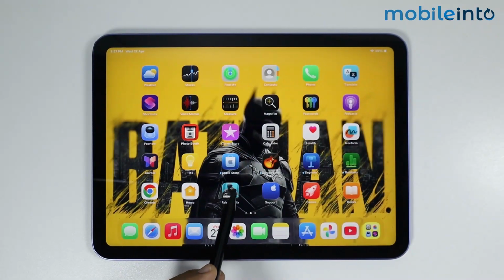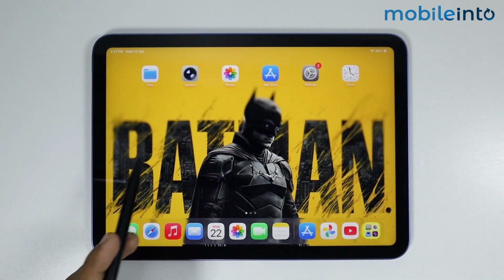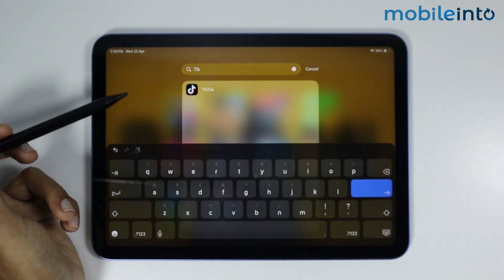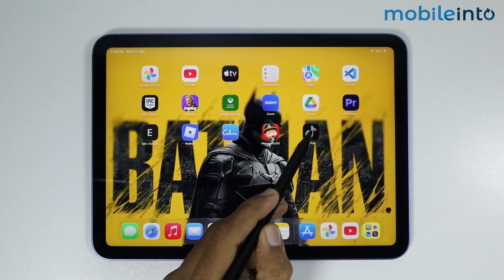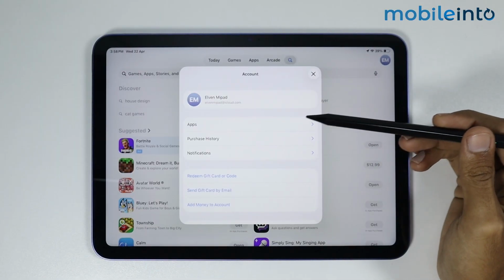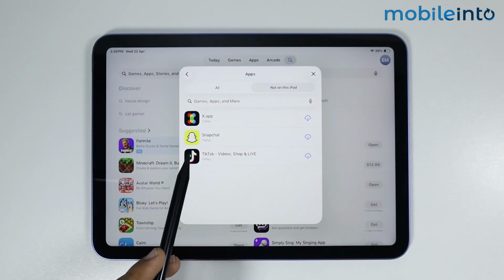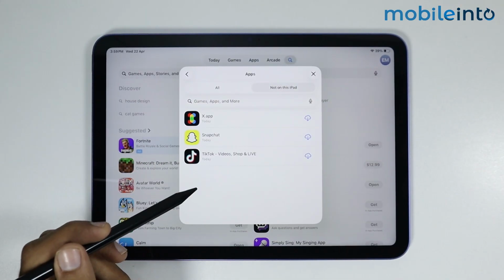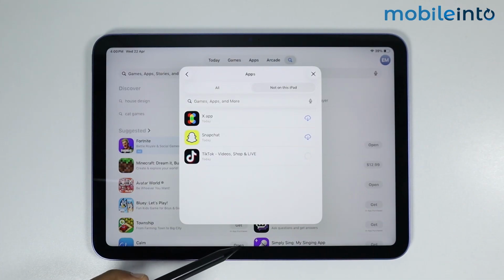How to Get Back Deleted App on iPad - Recover Deleted App (iPadOS 26)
In this video, we will learn how to get back deleted app on iPad. If you want to recover deleted apps or restore deleted app on iPad, follow these steps.